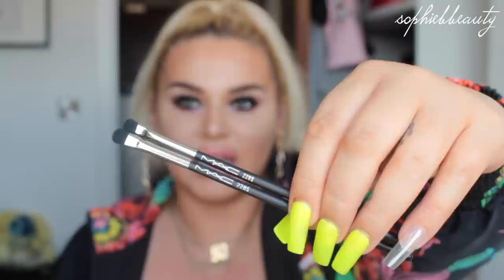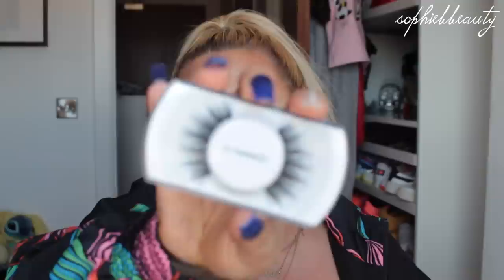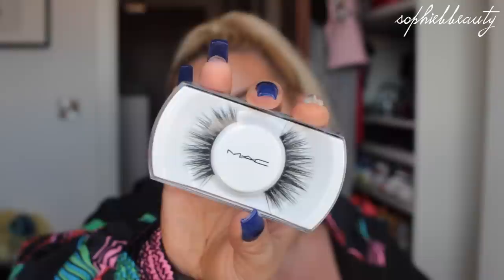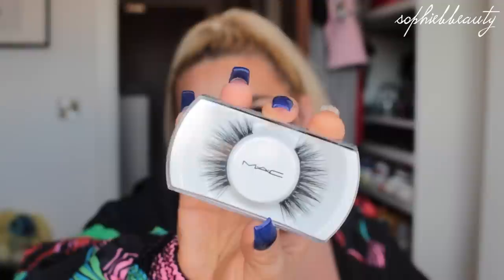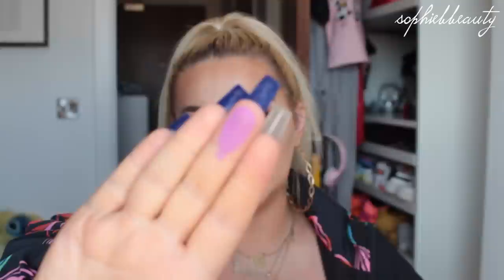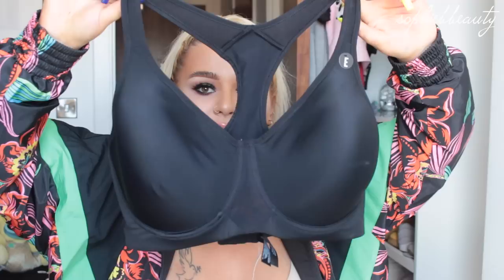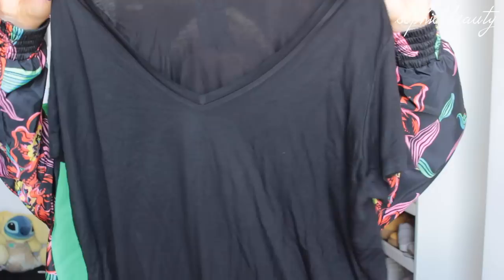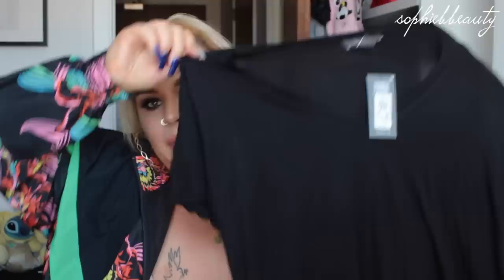Just A Lil Collective Update Make Up & Clothing Haul | SophieBBeauty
WARNING!!! THE FIRST 30 SECONDS CONTAIN FLASHING IMAGES!

Hey guys!